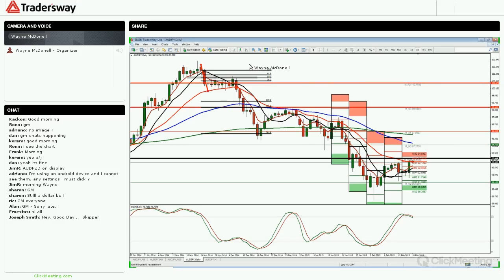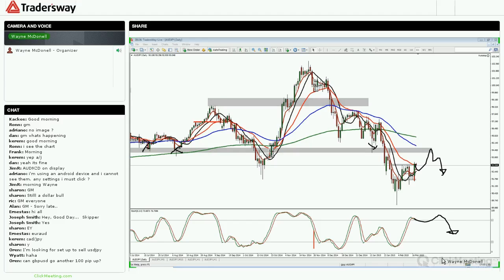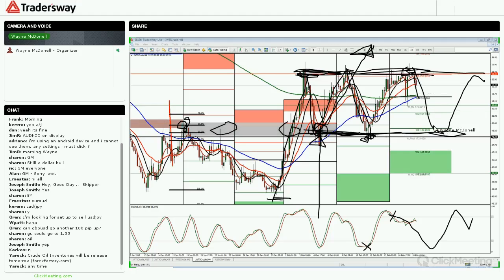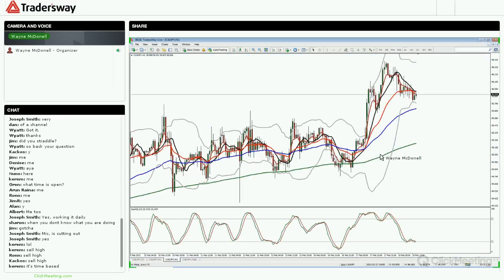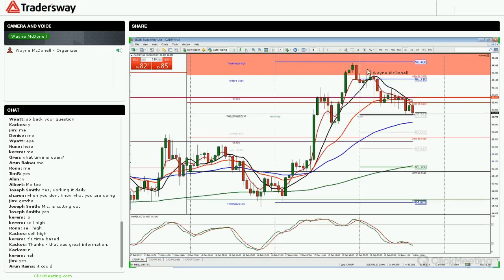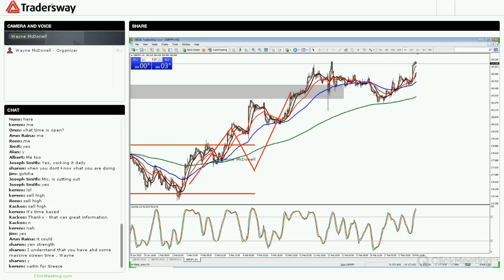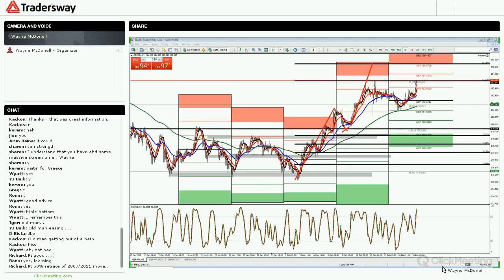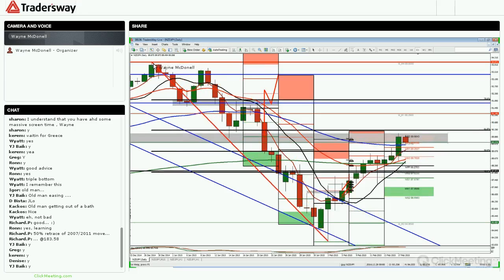Forex Trading Strategy and Training Session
[Recorded Live] Hey forex traders, join our live trading strategy sessions
Today we review forex trade setups based on technical analysis for the JPY pairs.  We also revisit a trade plan with a 600 pip target and find that its profitable by 400 pips.  A similar plan is setting up on the EUR pairs.